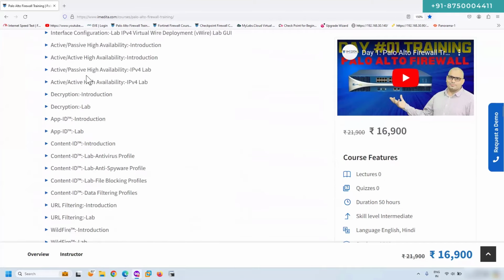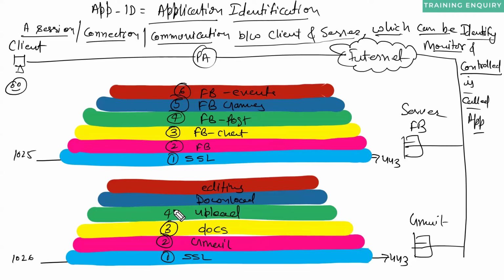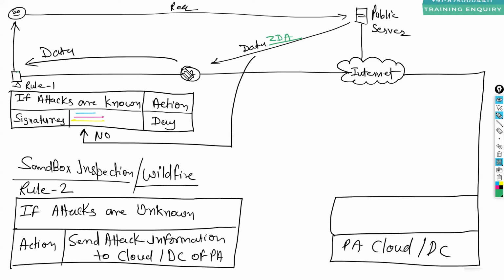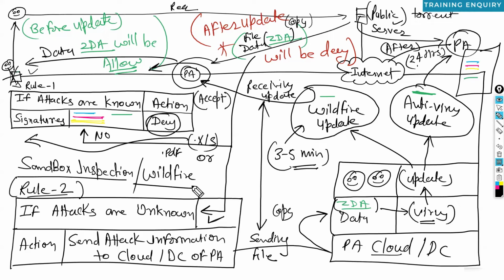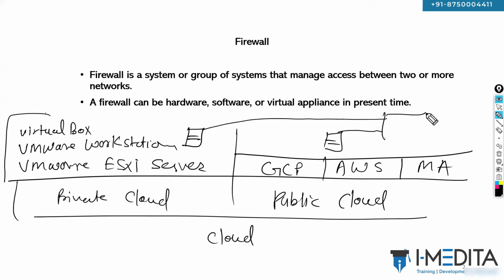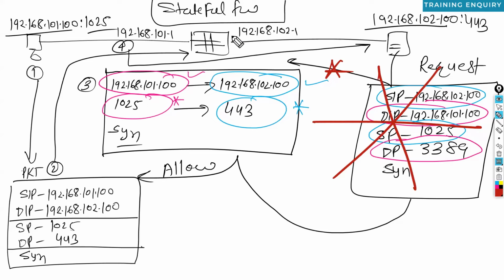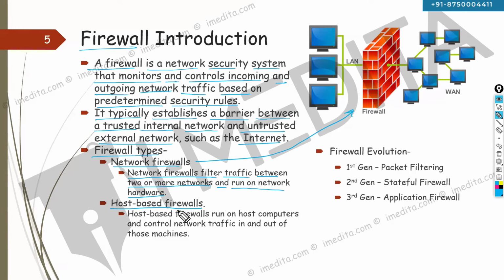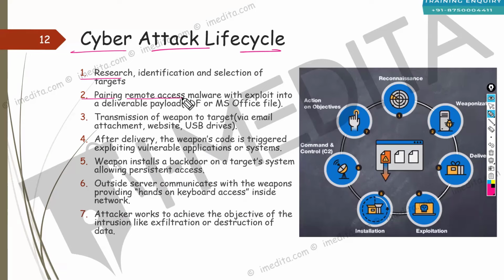Day 1: Palo Alto Networks Firewall - Palo Alto Firewalls | I-MEDITA | Cyber Security | PCNSA/PCNSE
In this video series, we delve deep into the intricacies of Palo Alto Networks Firewall, an industry-leading solution renowned for its robust security features and advanced capabilities. Whether you're an aspiring cyber security professional or a seasoned expert looking to enhance your skills, this series is tailored to cater to all levels of expertise.

Day 1 kicks off with an in-depth exploration of Palo Alto Networks Firewall, providing you with a solid foundation to embark on your journey towards becoming a proficient PCNSA/PCNSE certified professional. Led by our expert instructors, each session is meticulously crafted to offer a blend of theoretical knowledge and practical hands-on experience, ensuring maximum retention and comprehension.

Join us as we navigate through the following key areas:

Introduction to Palo Alto Networks Firewall: Gain insights into the history, evolution, and significance of Palo Alto Networks Firewall in the realm of cyber security. Understand its role in protecting networks from modern threats and vulnerabilities.
Understanding Firewall Fundamentals: Dive deep into the core principles of firewall technology, including packet filtering, stateful inspection, and application-layer visibility. Explore how Palo Alto Networks Firewall integrates these principles to deliver unparalleled security.
Palo Alto Networks Firewall Architecture: Explore the architecture of Palo Alto Networks Firewall, dissecting its components, including the management plane, data plane, and control plane. Learn how these components work together to ensure seamless operation and efficient threat mitigation.
Deployment Scenarios and Best Practices: Discover various deployment scenarios for Palo Alto Networks Firewall, ranging from traditional perimeter security to next-generation architectures. Explore best practices for deploying and configuring Palo Alto Networks Firewall in different network environments.
Hands-on Lab Exercises: Put your knowledge to the test with hands-on lab exercises designed to reinforce key concepts covered in the video. Follow along with our instructors as they demonstrate practical configuration tasks, security policy creation, and troubleshooting techniques.

Join us today and take the first step towards becoming a cyber security champion with I-MEDITA.

This video is about:
basics of firewall
palo alto firewall
legacy firewall
nextgen firewall
difference between
palo alto
palo alto firewall
palo alto firewall introduction
paloalto training
paloalto free training
firewall training
paloalto firewall training
free firewall training
paloalto training video
free paloalto firewall training video
Baldev Singh
I-MEDITA
imedita
firewall fundamentals
day01
IMEDITA
training
palo alto networking
internet security
firewalls explained
network security
fire wall